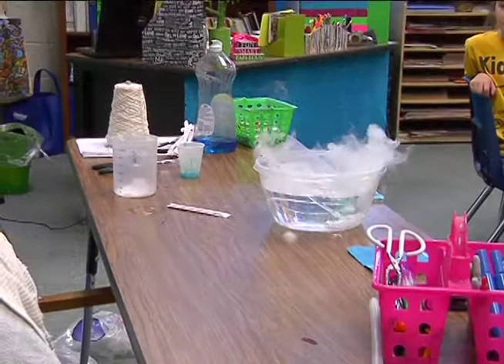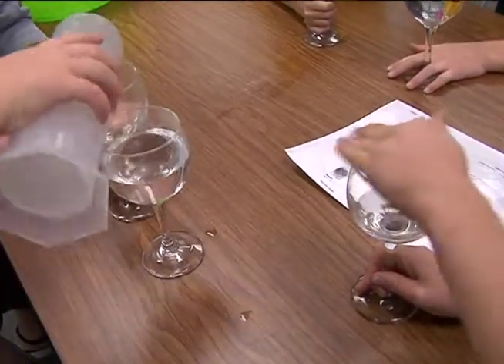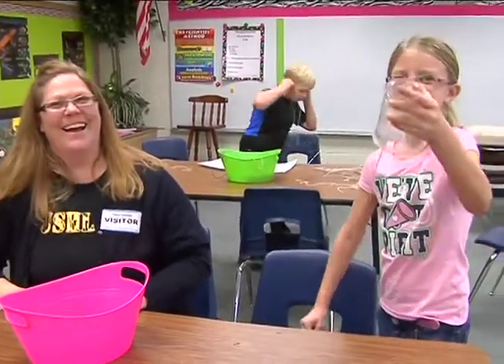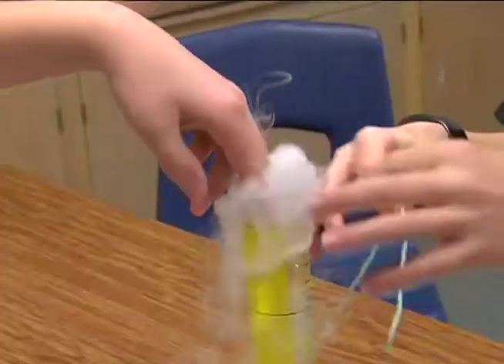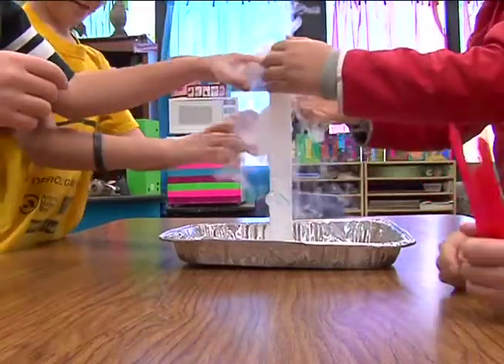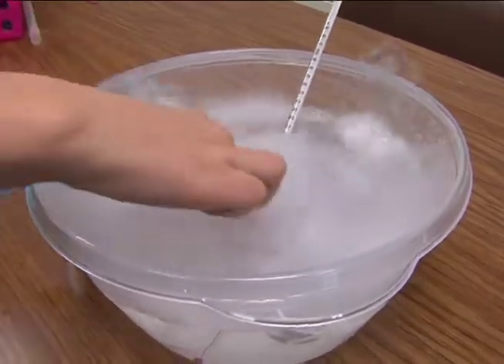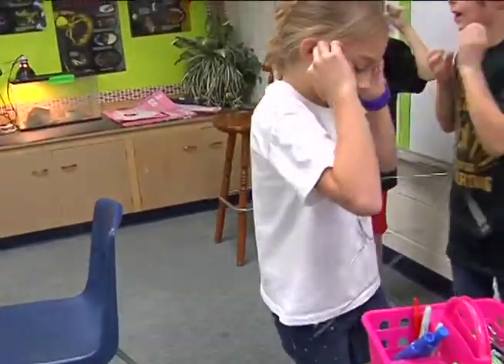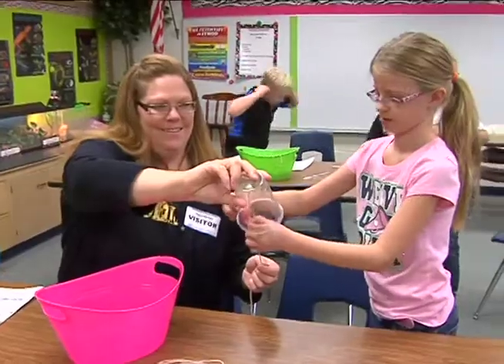Scientific fact, hands-on learning at Bushland Elementary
KVII-TV Pronews 7 Amarillo report by Lindsey Stiner
The toughness of the STAAR exam across Texas is no secret to teachers and students. But an Einstein Lab is helping to prepare Bushland kids for it with hands-on Science experiments.